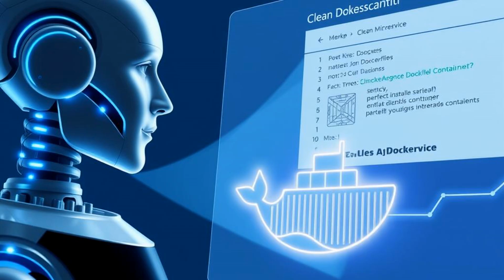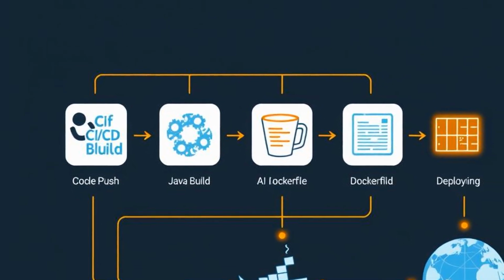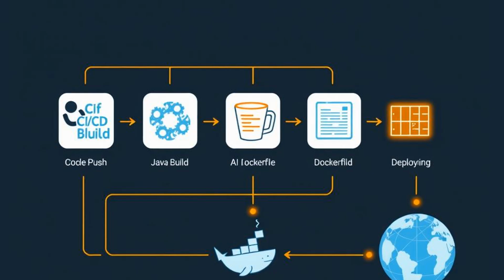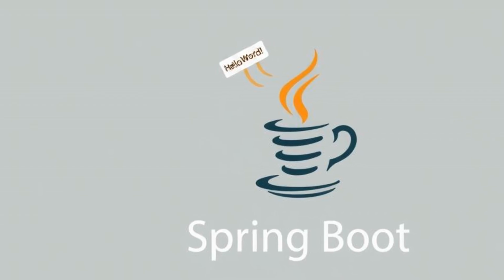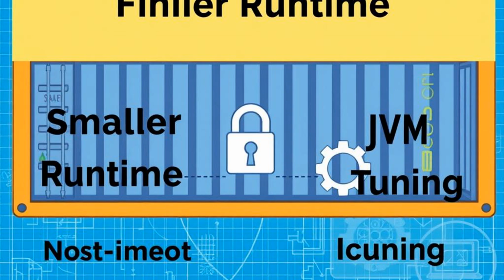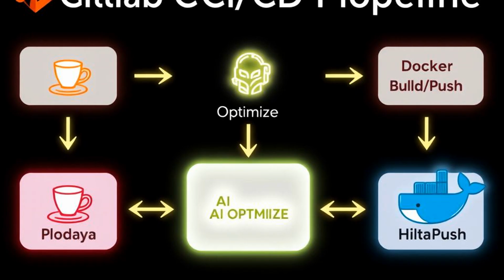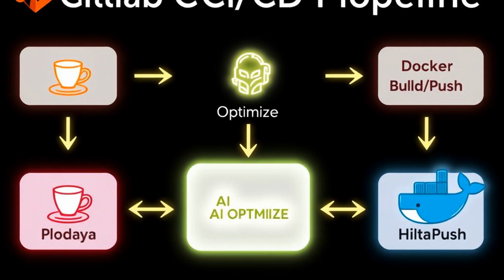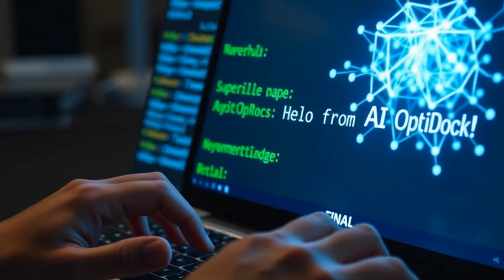Accelerating Java Microservice Deployment with AI-Driven Dockerization